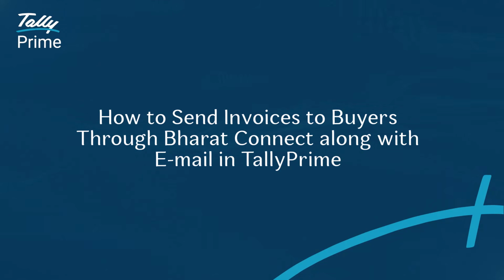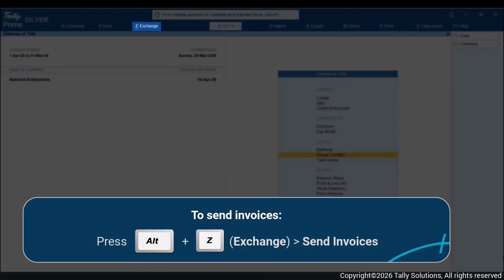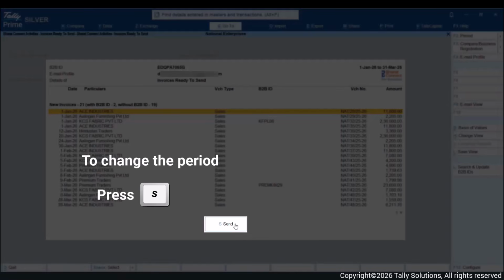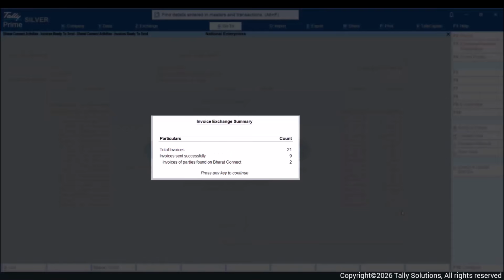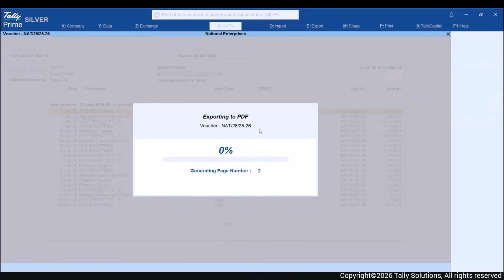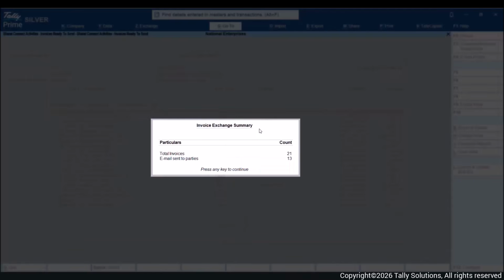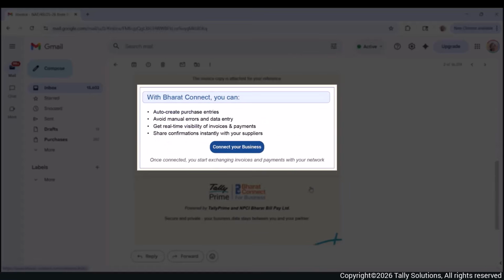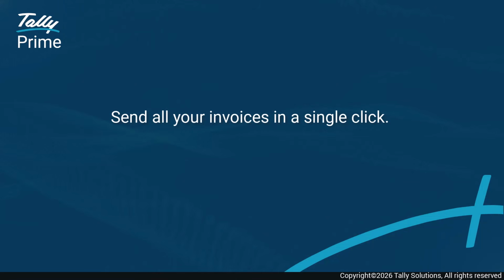How to Send Invoices to Buyers Through Bharat Connect along with E-mail in TallyPrime | TallyHelp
Applicable as a Tally Plug-Ins.

This video shows how to send all your invoices through Bharat Connect with a single click along with sending the invoices via E-mail.